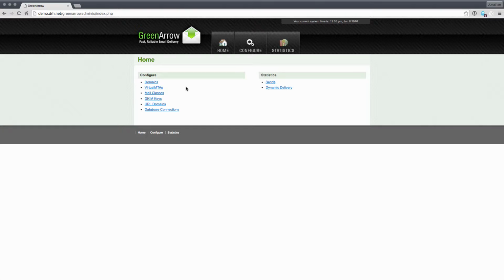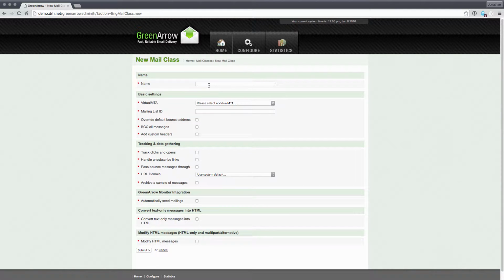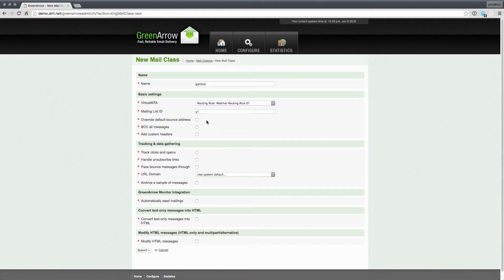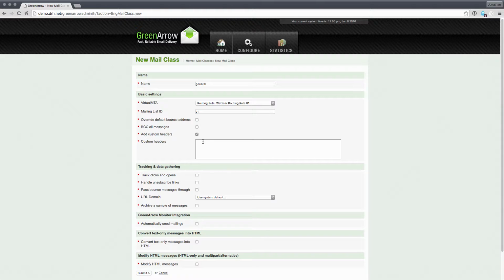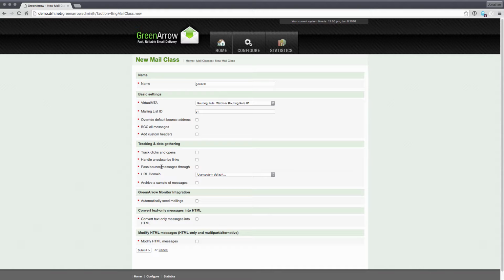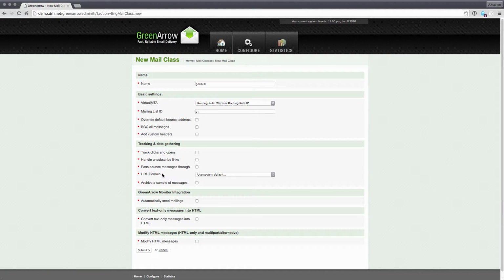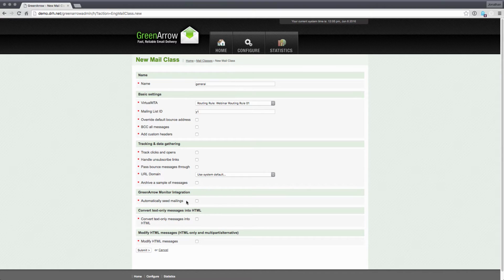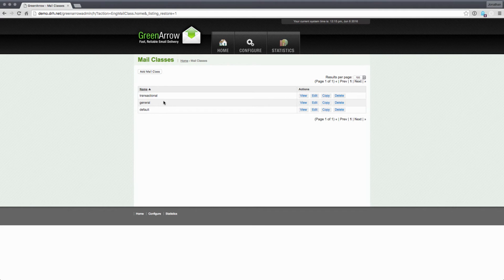GreenArrow Engine Config: Mail Classes